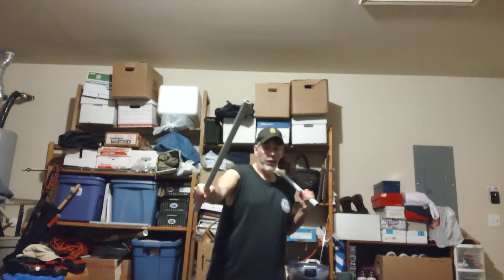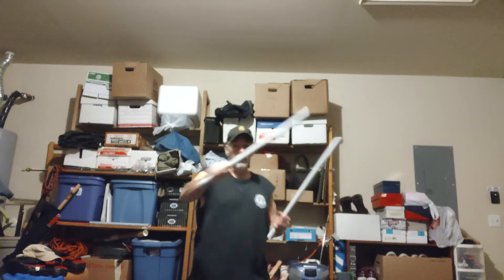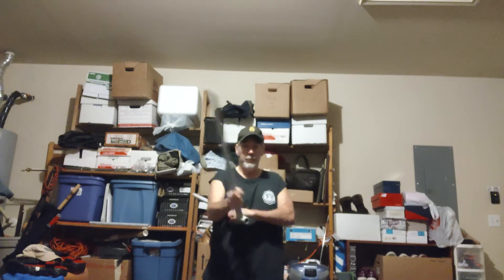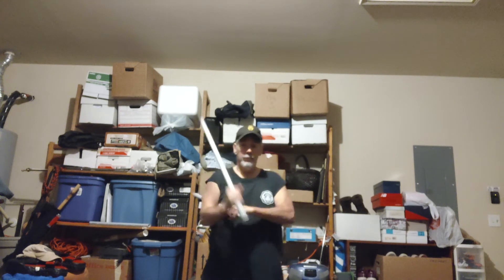Breaking down the X's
Explanation and breakdown of 3 of the basic 4 count X patterns.